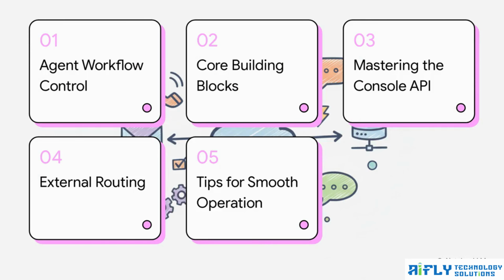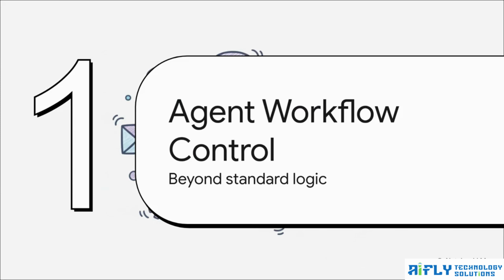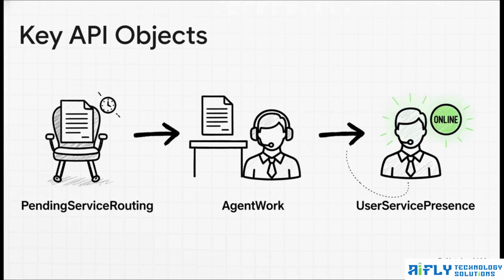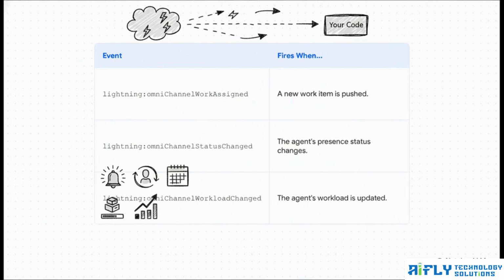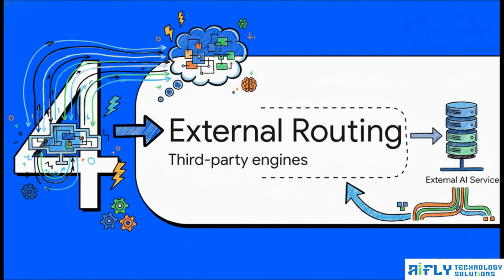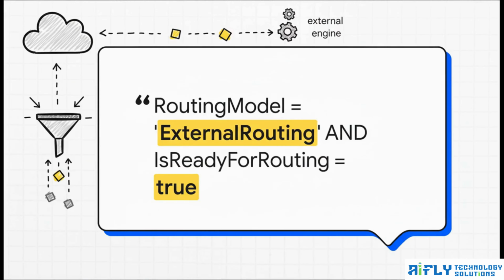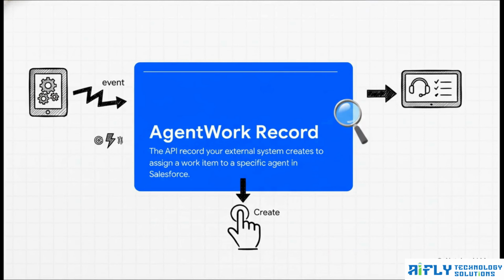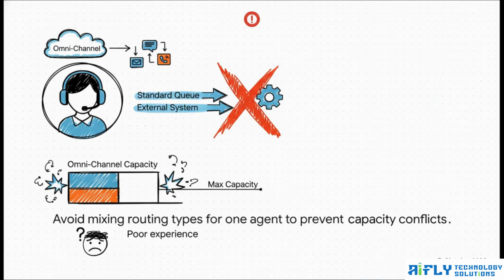Salesforce Agentforce 2.0 Revolution: Automating Every Customer Interaction with AI Agents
Stop building workflows and start building agents. 🤖

In this video, we go deep into Salesforce Agentforce, the platform's revolutionary shift toward "Agentic AI." While standard automation follows a script, Agentforce agents use reasoning to handle complex customer queries, manage data, and actually complete tasks without human intervention.

We're looking at how the Spring '26 updates are making it easier than ever for admins and developers to deploy these proactive assistants across their entire Salesforce ecosystem.

What you'll learn in this breakdown:

The difference between traditional Flows and Agentforce AI Agents.
Key features of the Agentforce 2.0 ecosystem.
How to leverage these tools to eliminate manual CRM bottlenecks.
A look at the future of Salesforce in the "Agentic Era."